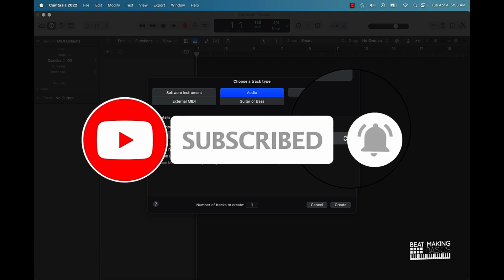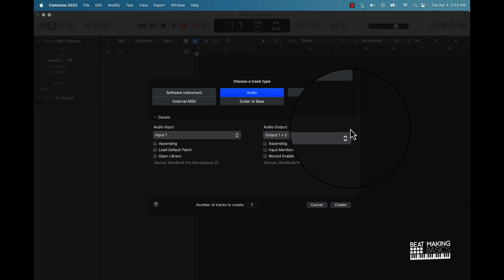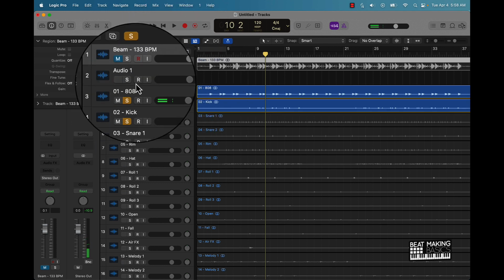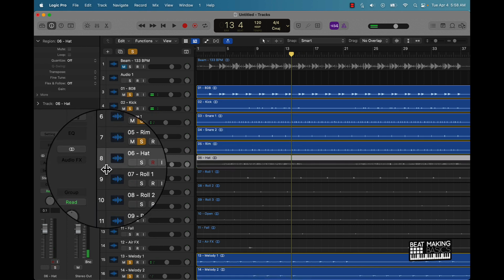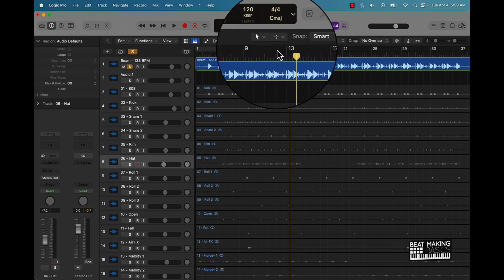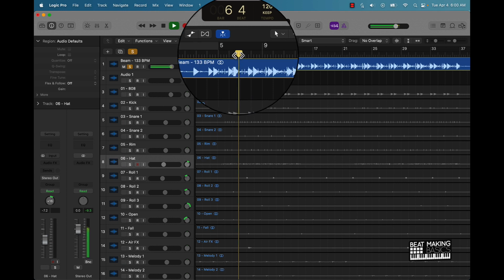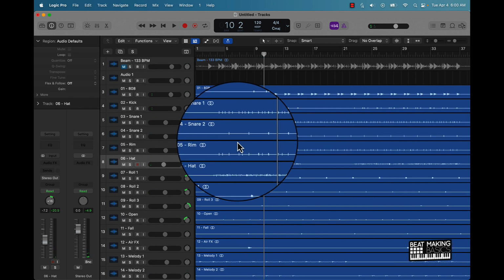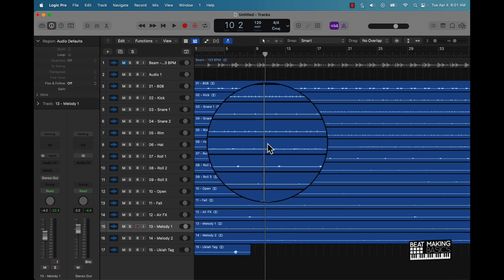An Overlooked Mixing Tip That Will Drastically Improve Your Beats